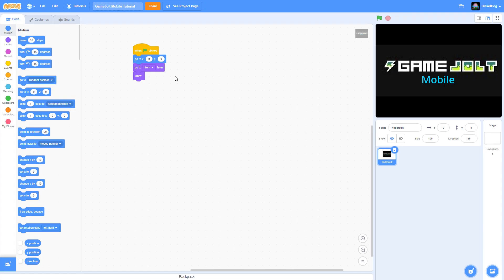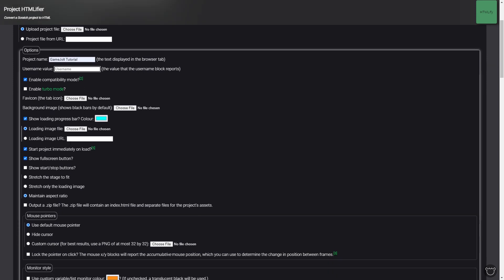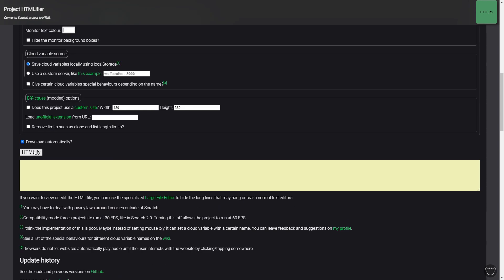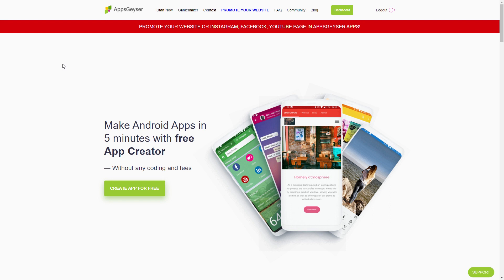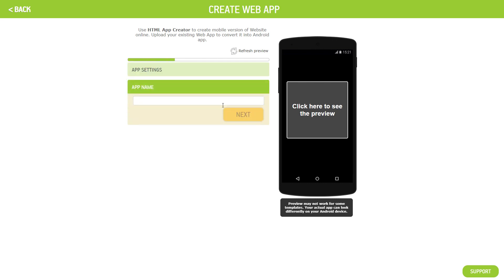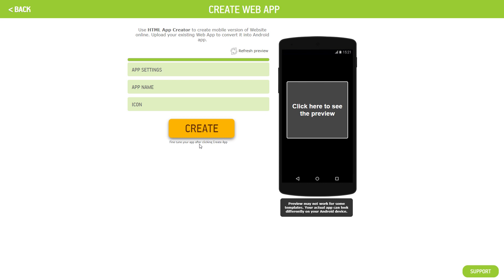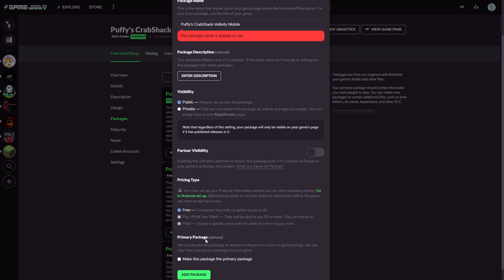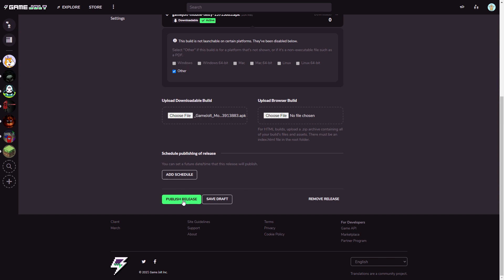How To Put Scratch Games On Mobile Devices!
Hey I Have A Game Called Puffy's CrabShack Velleity You Can Download It For Free! For Windows, Mac, And Linux Computers And Also Android Devices!